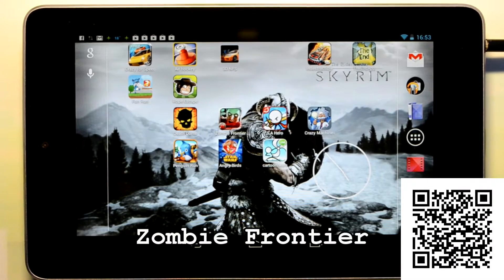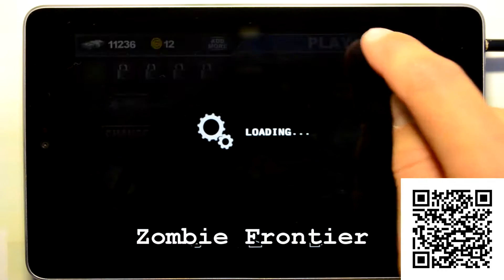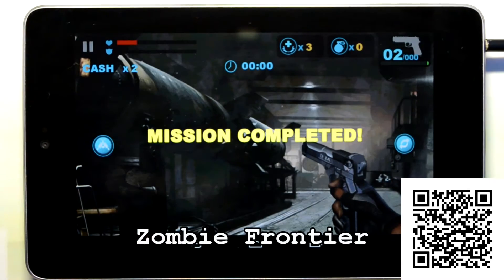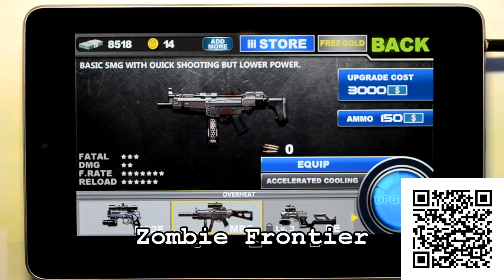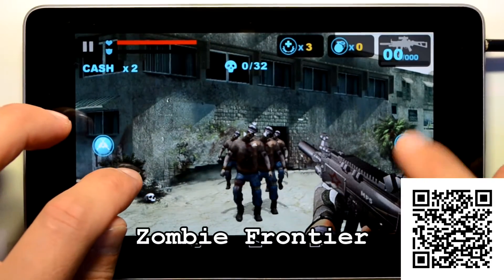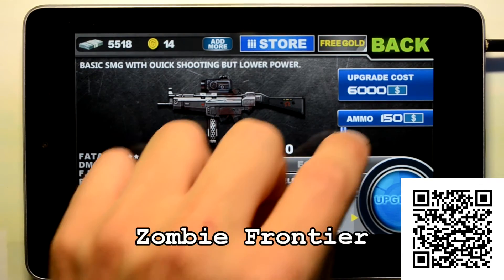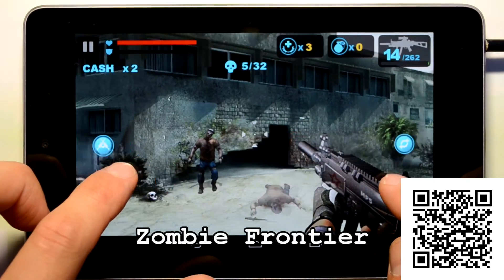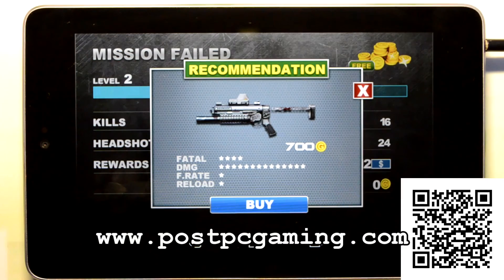Zombie Frontier - Android Zombie Shooter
Sucks big-time :)

[This video is 100% commentary in nature and it is intended to be educational and entertaining. I, postpcgamers, am the creator of this original commentary.]